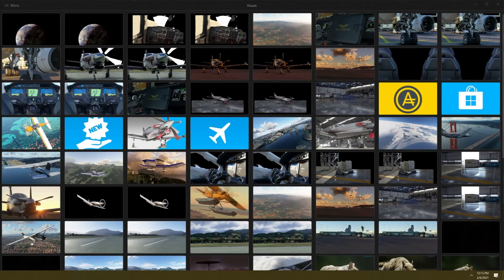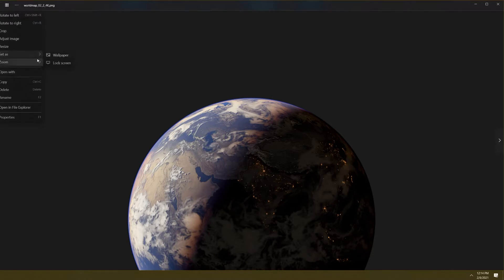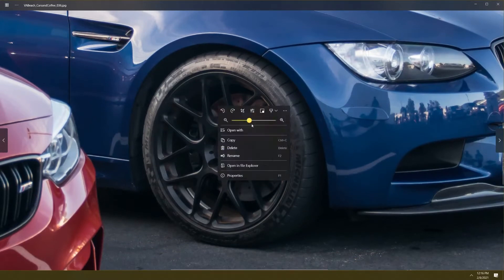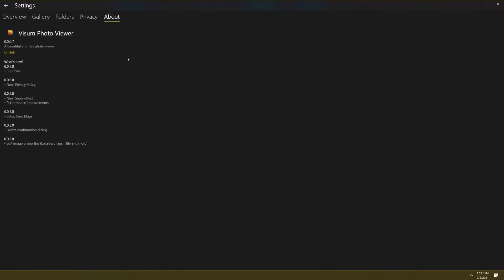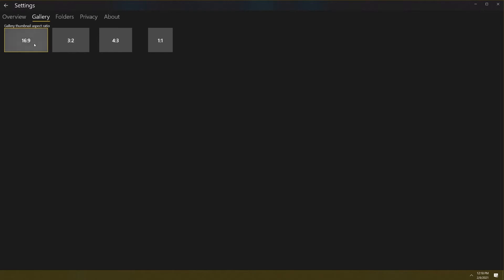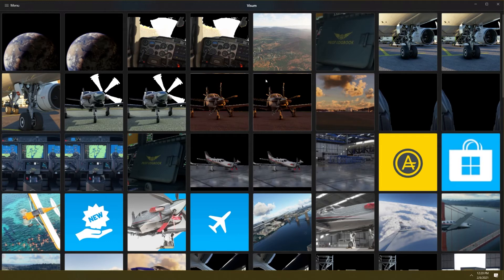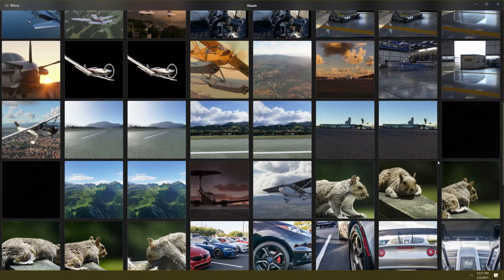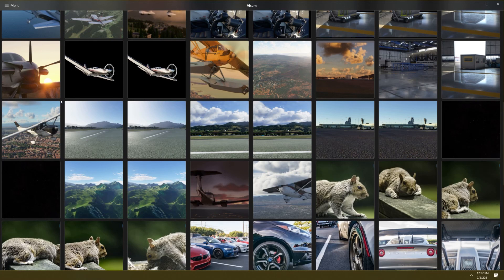Visum Photo Viewer [Alpha] [Windows 10] App Review